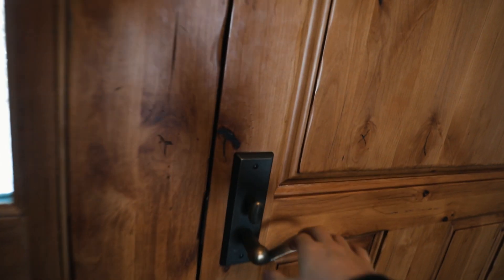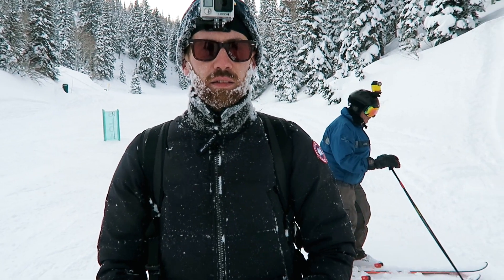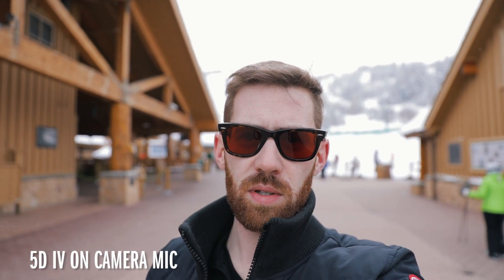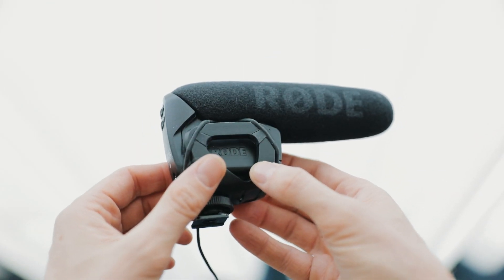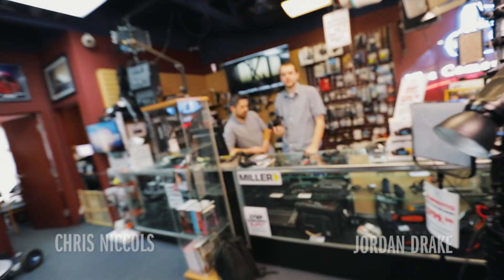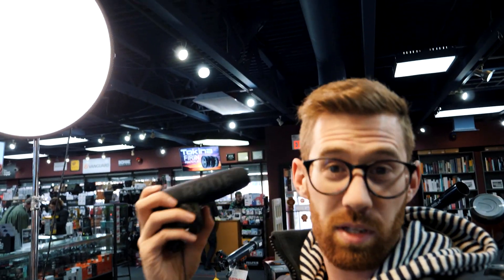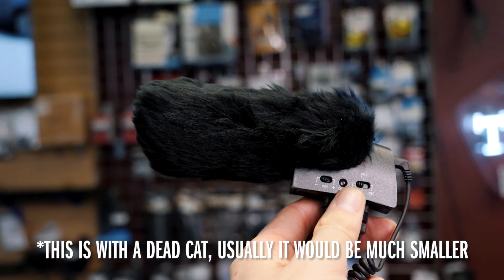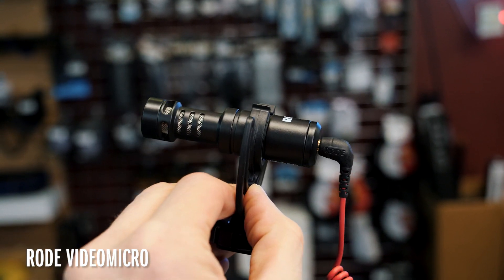Searching for the Best Vlogging Microphone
I thought this would be a regular vlog about our trip to Sundance Film Festival, but the announcement of the Rode VideoMic Pro+ distracted me enough to put me on the search for the best on camera vlogging microphone. Then another distraction jumped out at me when I had a chance to play with the new Panasonic GH5.

Thanks again to The Camera Store for the gear